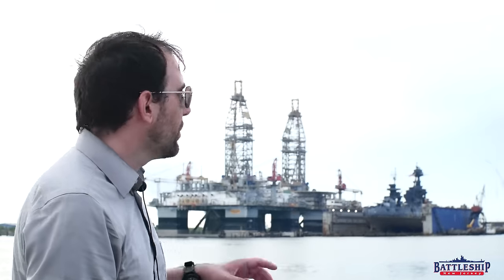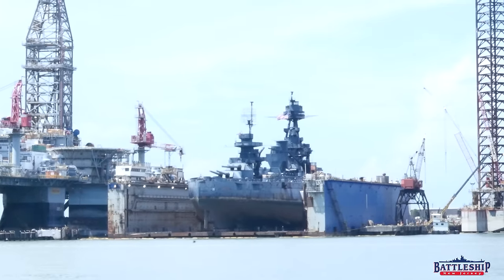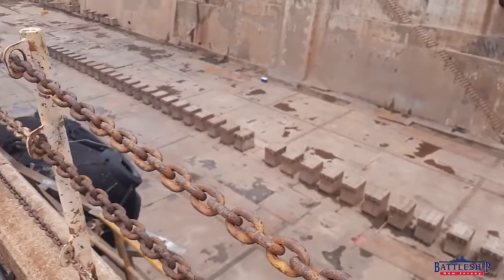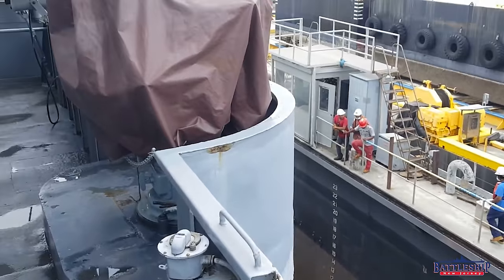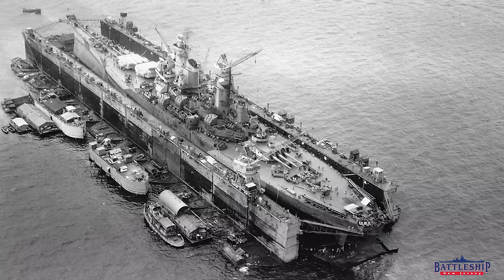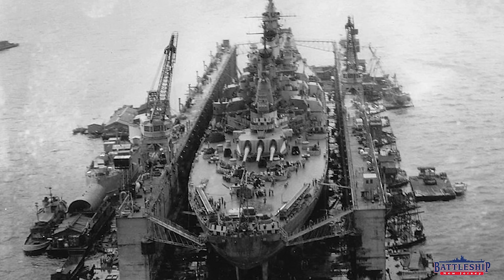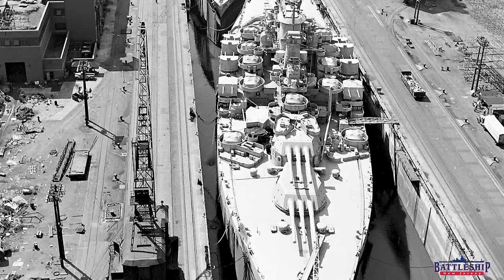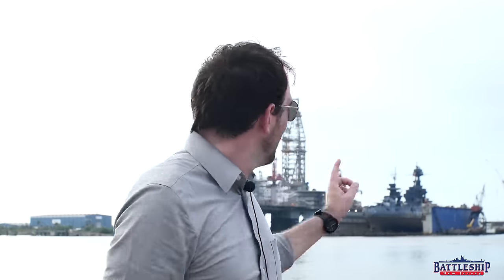A Brief History of Floating Drydocks from WWII to 2022 and Battleship Texas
In this episode we're talking about the history of floating drydocks like the one thaylt Battleship Texas is in in 2022